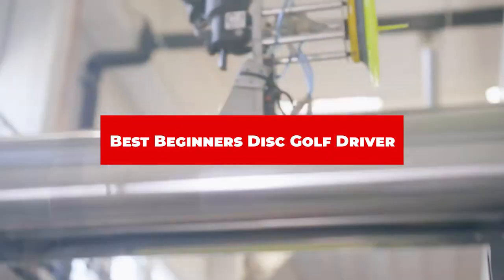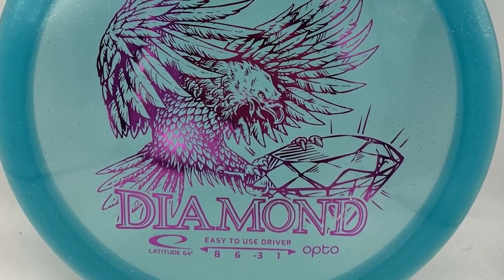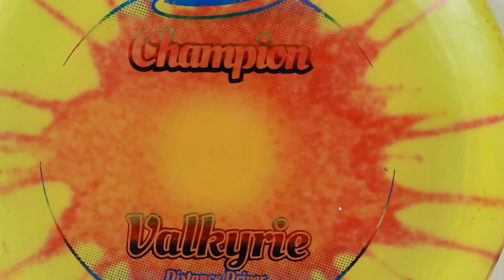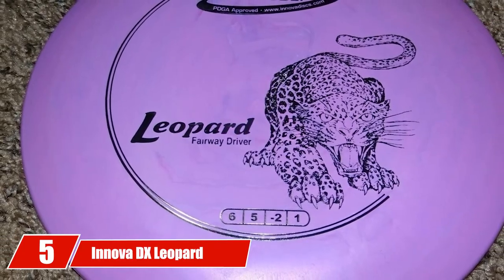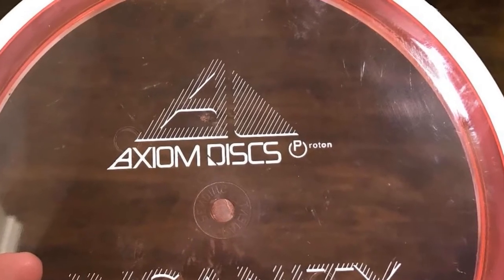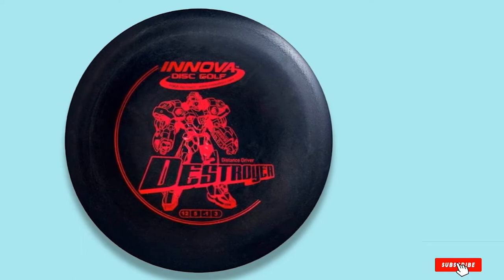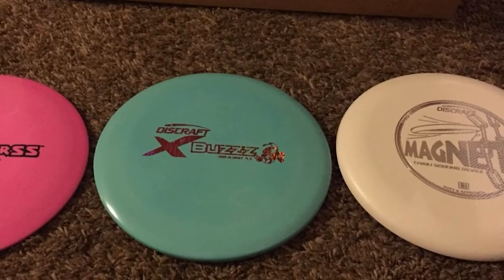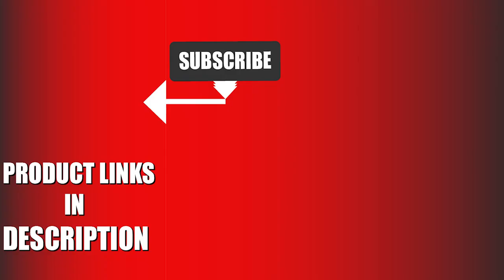Best Beginners Disc Golf Driver In 2024 - Top 10 New Beginners Disc Golf Drivers Review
Links to the Top 10 Best  Beginners Disc Golf Driver we listed in today's  Beginners Disc Golf Driver Review video & Buying Guide:

1 . Latitude 64 Diamond
2 . Discraft ESP Heat Distance Driver Golf Disc
3 . Innova Champion Valkyrie Golf Disc
4 . Innova Disc Golf Champion Material Destroyer Golf Disc
5 . Innova DX Leopard Golf Disc
6 . Axiom Discs Proton Insanity Disc Golf Driver
7 . Innova – Champion DX Destroyer Golf Disc
8 . Innova Champion DX Archangel Golf Disc
9 . Dis-craft Starter Pack Beginner Disc Golf Set
10 . CROWN ME Disc Golf Set

In this video, we have gathered the  Beginners Disc Golf Driver on the market in 2024. With all types of consumers in mind, we made this list through extensive research, pricing, quality, durability, brand reputation, and various other factors.